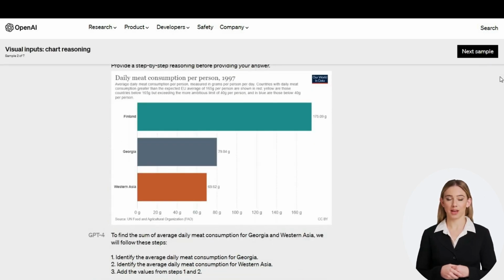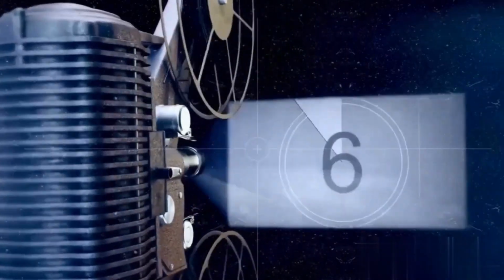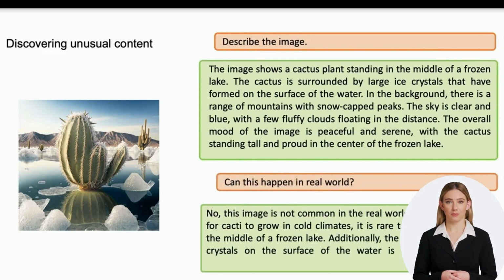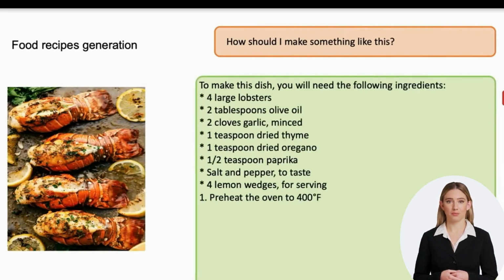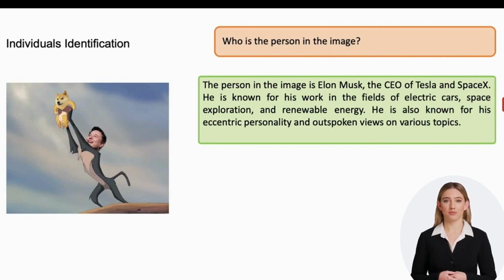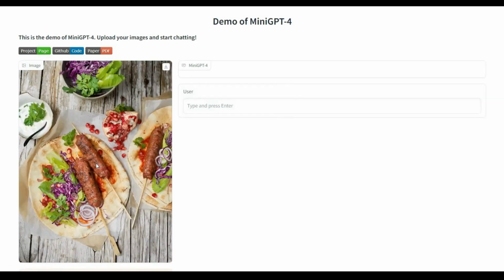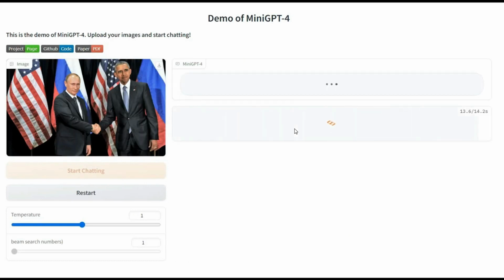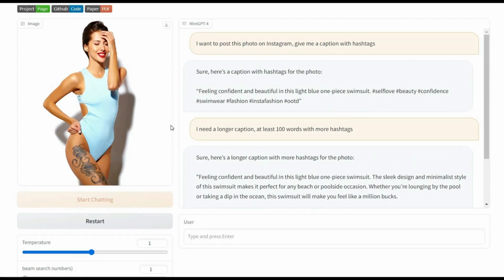Mini GPT-4, Free Image to Text AI Tool! Review and Demo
Looking for an AI model that can read images? Look no further than Mini GPT-4! This incredible AI model is revolutionizing the field of image recognition with its advanced  Image-to-Text capabilities. In this video we will be taking a closer look at Mini GPT-4 and showing you how it can help you unlock the full potential of your AI solutions.

But that's not all – we will also be providing a review and demo of Mini GPT-4, giving you a firsthand look at how it works and what it can do. Plus, the best part is that you can try it for free! That's right, you can experience the power of Mini GPT-4's image reading capabilities without spending a dime.

So if you are ready to take your AI capabilities to the next level be sure to watch this video and try Mini GPT-4 for yourself. Don't miss out on this incredible opportunity to transform your AI solutions with Mini GPT-4's image reading capabilities.